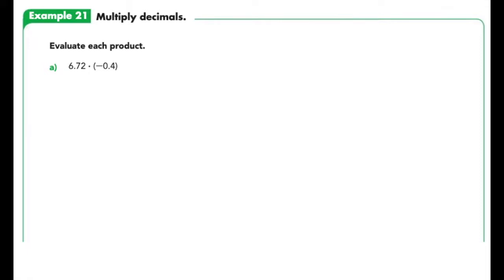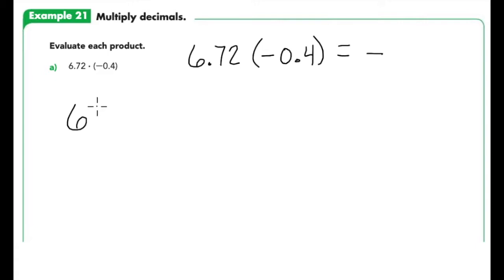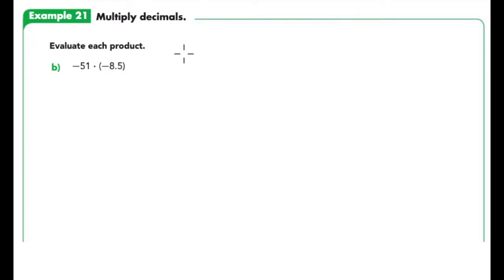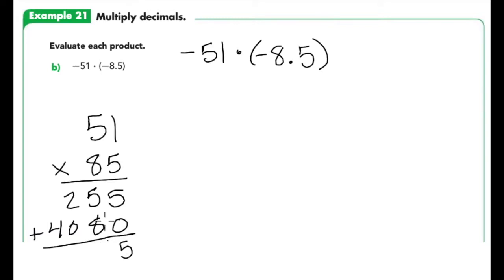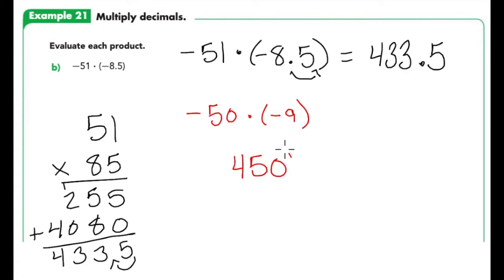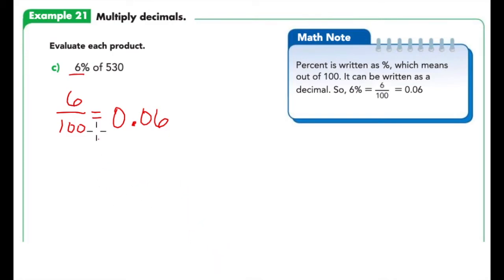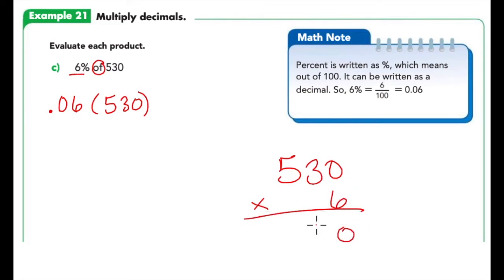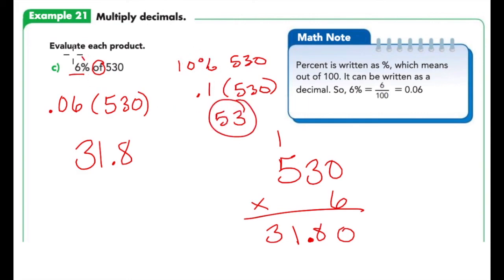2.6 Example 21